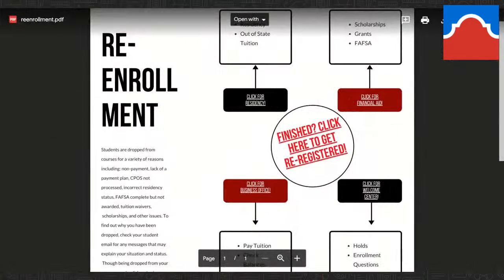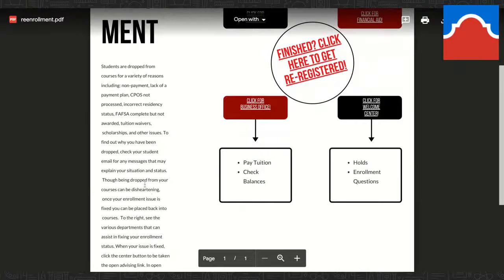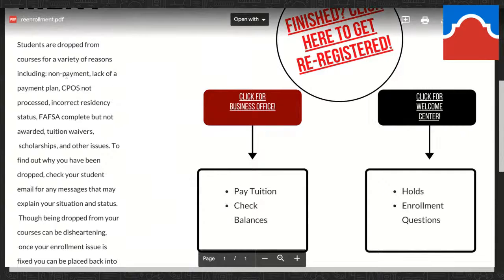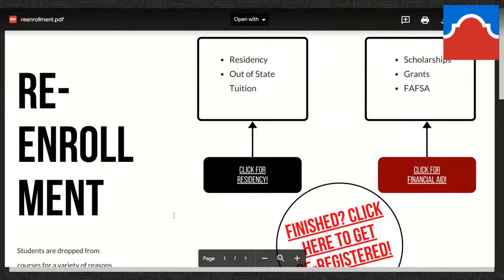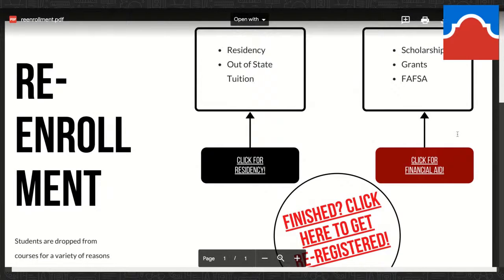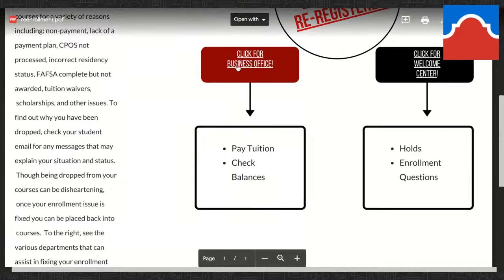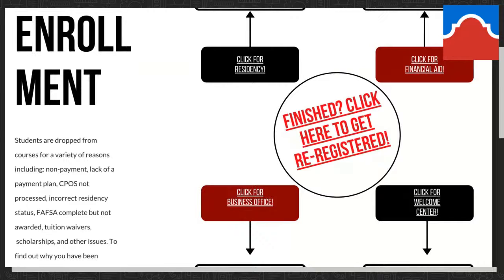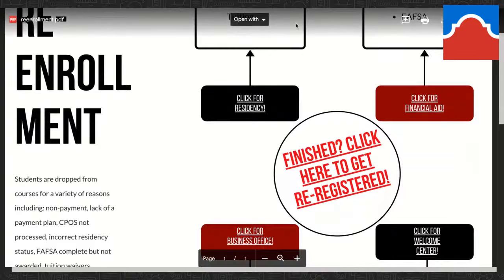SAC Enrollment Live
2/10- Dropped Courses, Virtual Welcome Center Hours, Deadlines, Flex 2